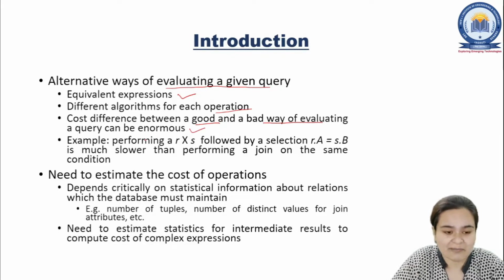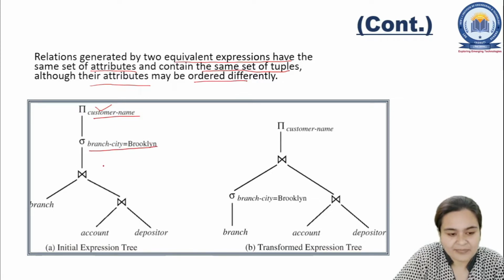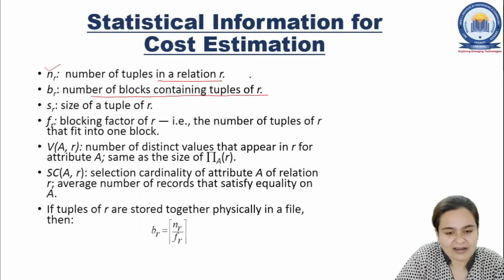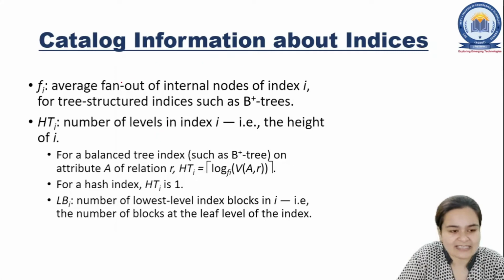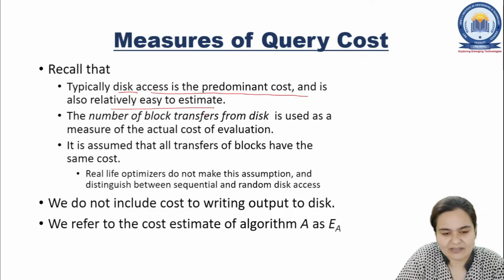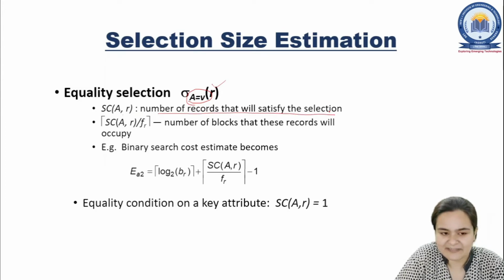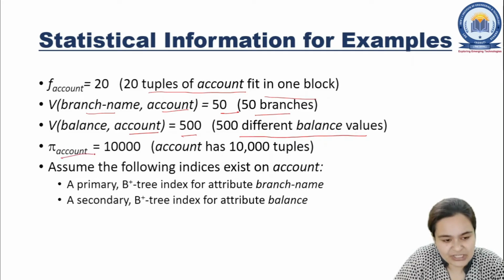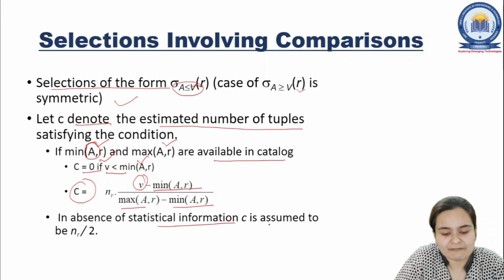DBMS QueryOptimization Unit 5 lect5